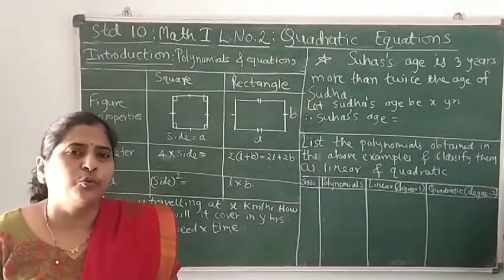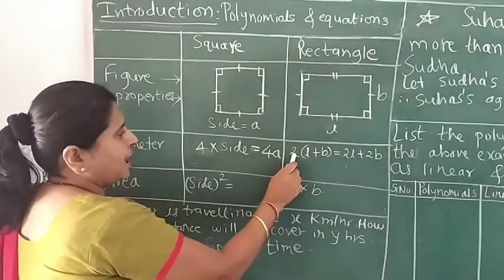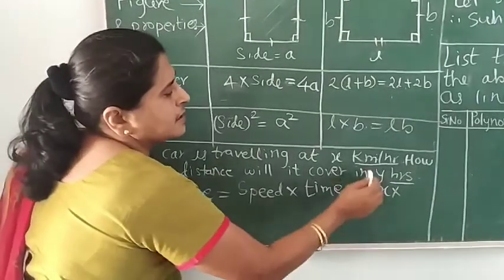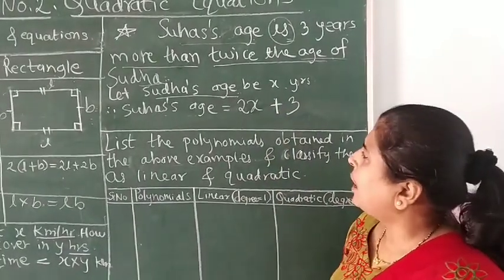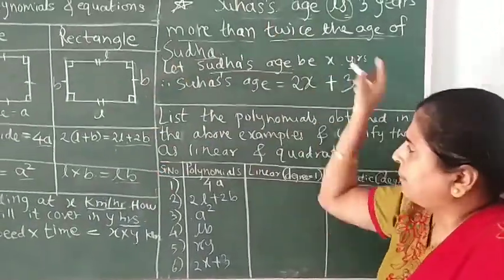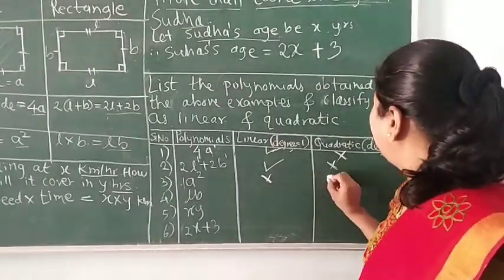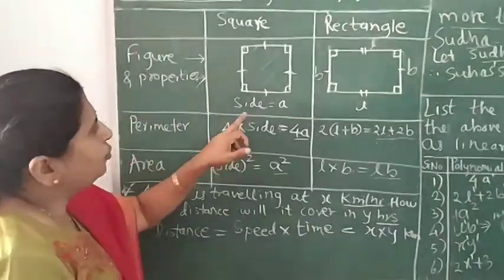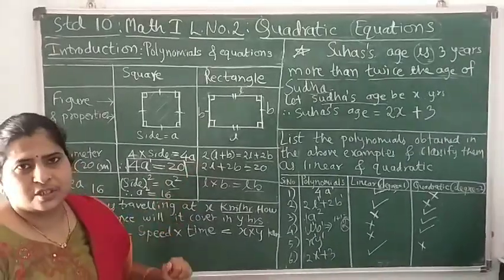Quadratic equations #1 | Introduction | by Saujanya Bakare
This video explains in which cases, we get linear and quadratic polynomials and what is the meaning of linear and quadratic equations.